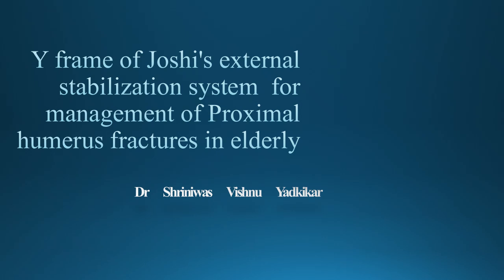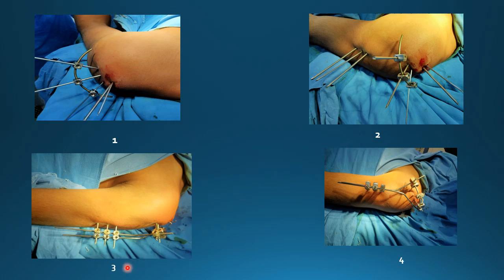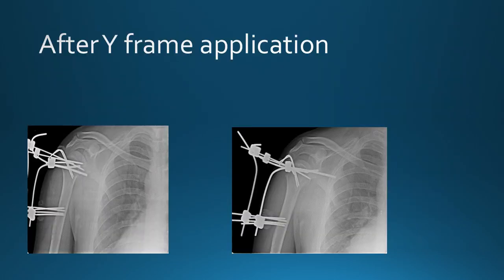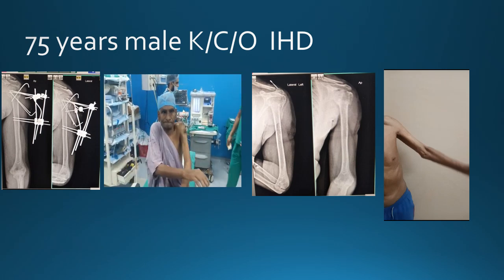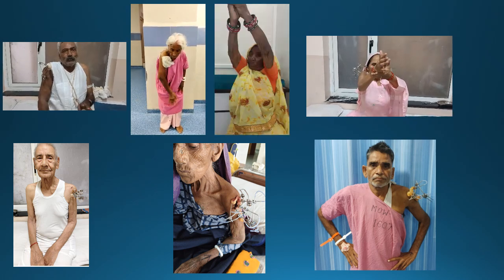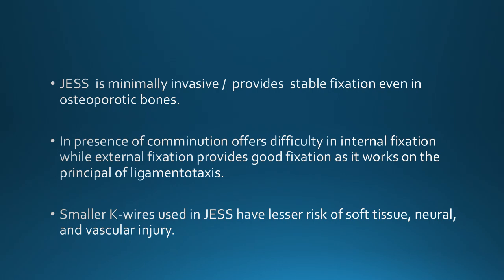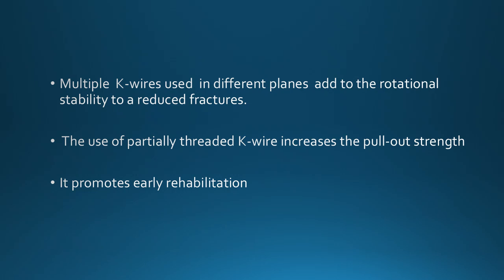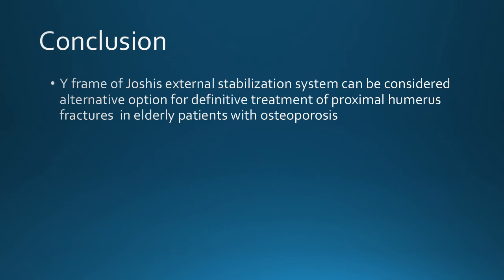Clinical application and case experiences of Y frame of Joshi's external stabilization frame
This video shows clinical application and case experiences of Y frame of Joshi's external stabilization system frame for management of proximal humerus fractures in elderly patients

it's minimally invasive, easy to apply and remove
Doesn't need any special instrumentation